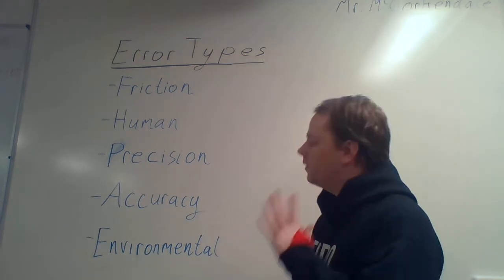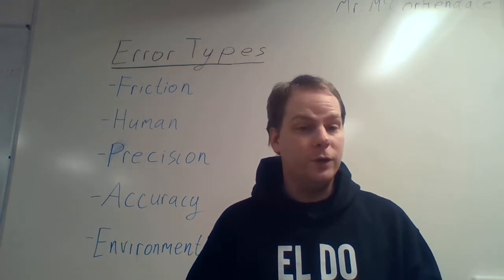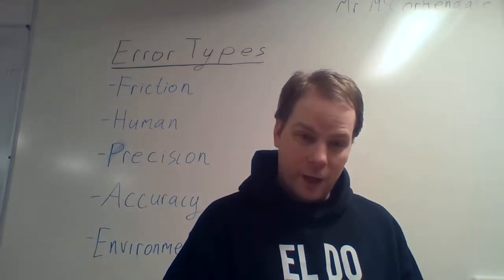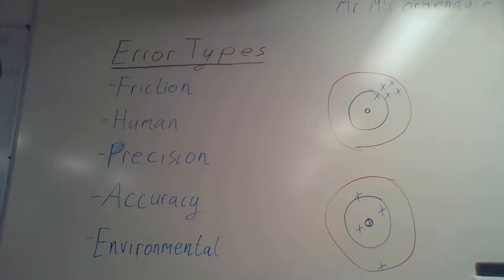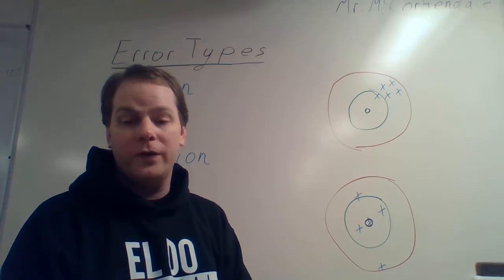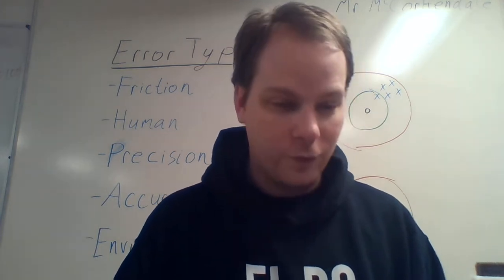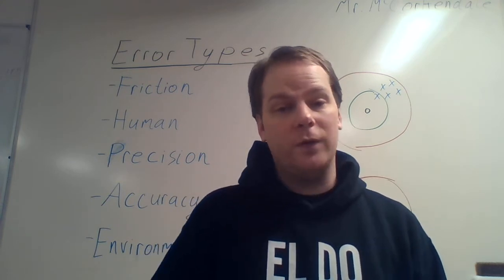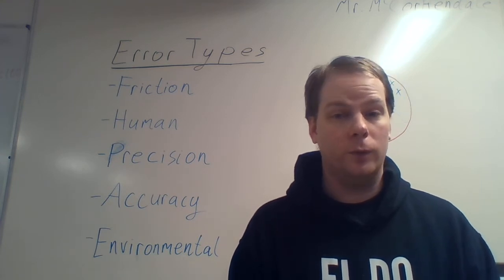Lab Report - Error Types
In this video I discuss the 5 main Types of Errors you are likely to encounter i Physics 1.